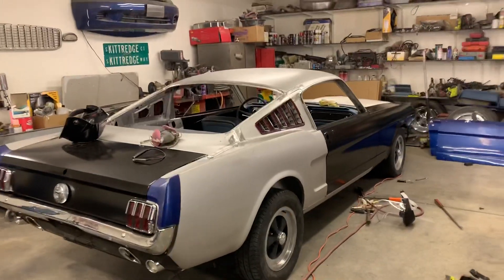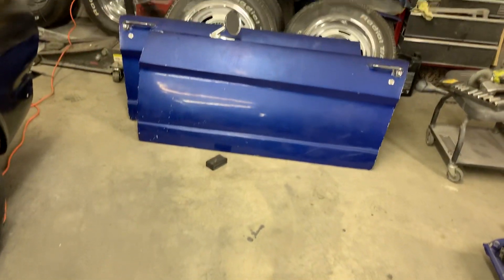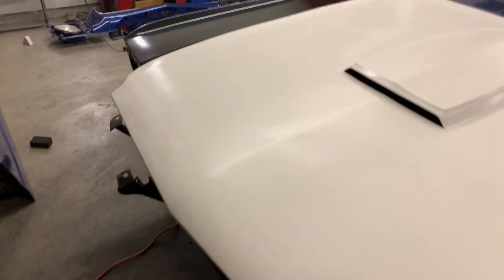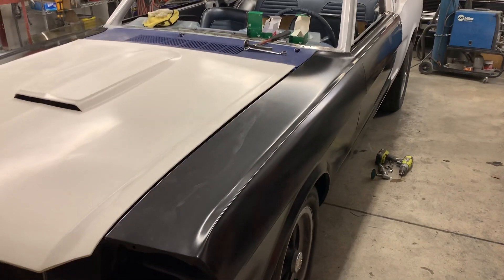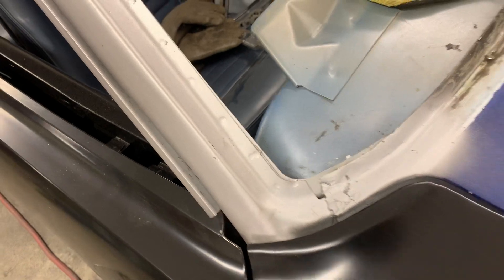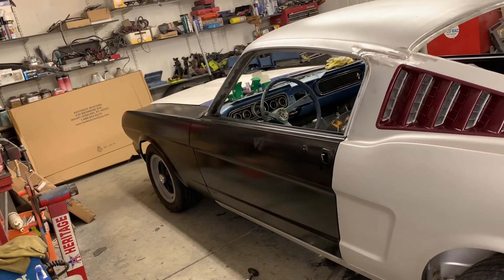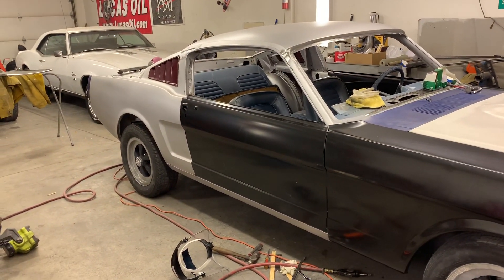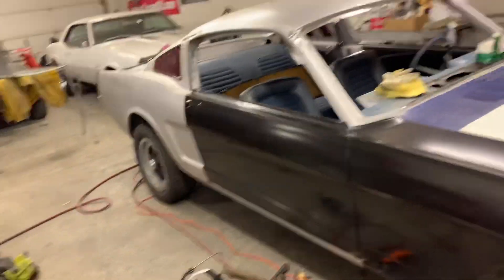1966 Mustang fastback conversion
Update on the aftermarket parts, making progress